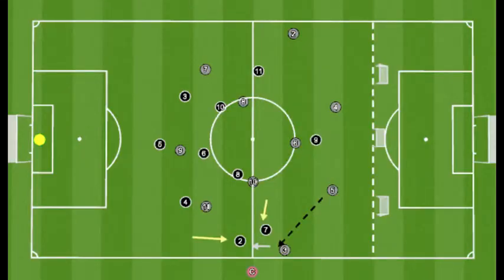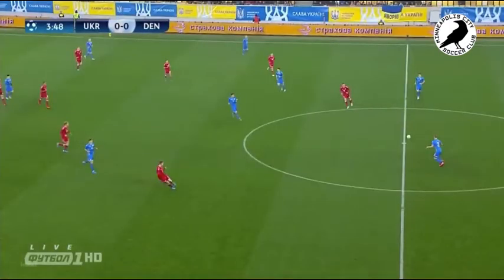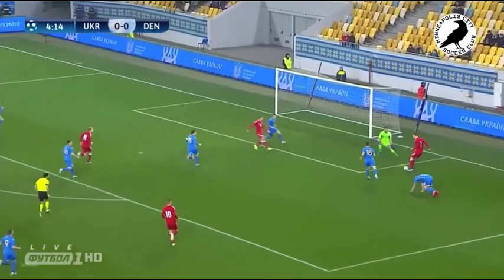Minneapolis City - Session #4 Review - Mid Block Defending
3.1.22 Training Session